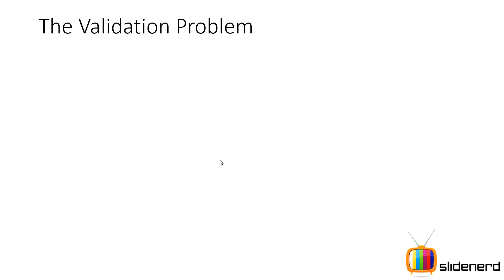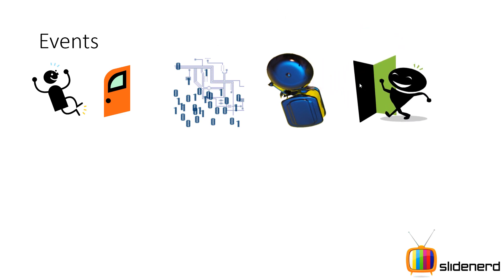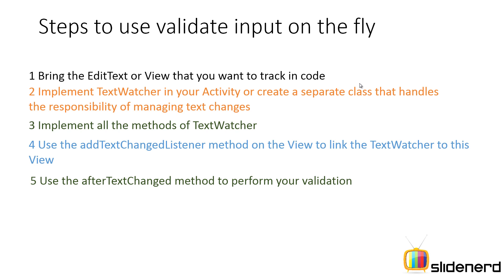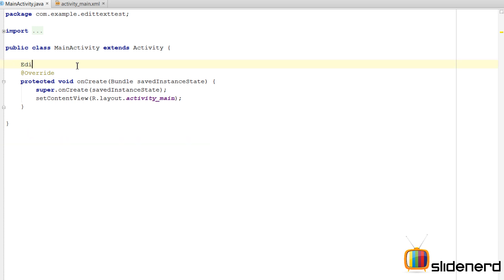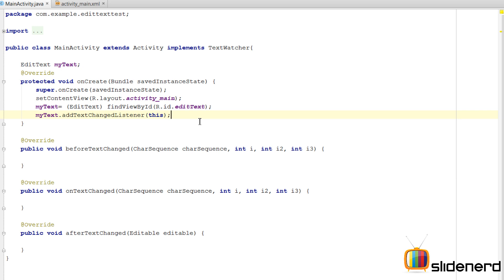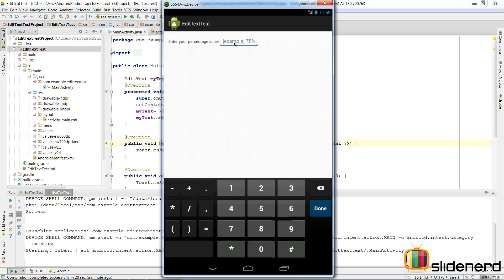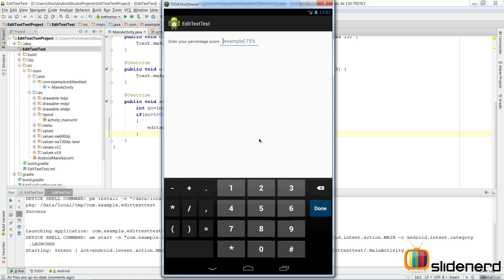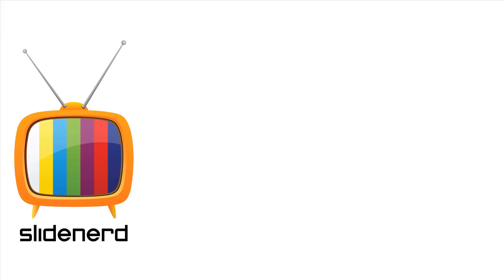73 EditText Validation with TextWatcher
This Android Tutorial video shows how to perform dynamic validation of how to change what the user has entered inside the EditText using TextWatcher interface and the method afterTextChanged(Editable s)